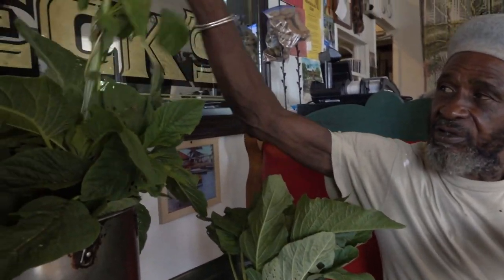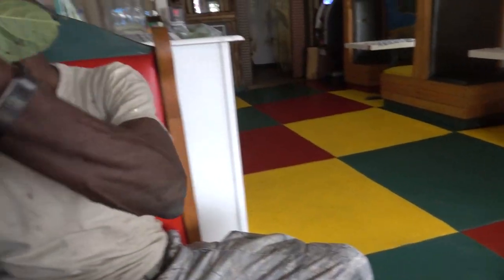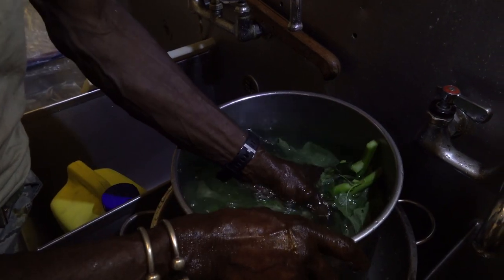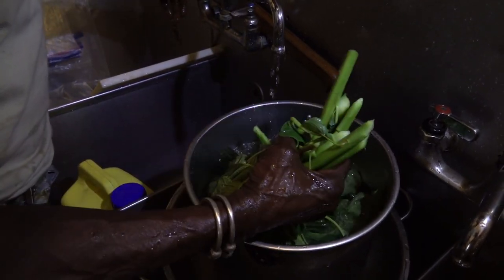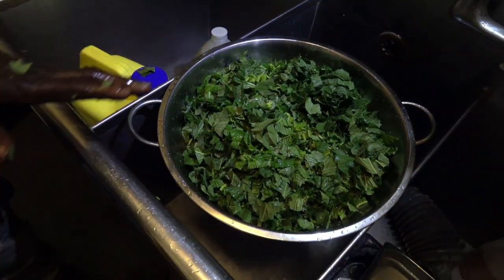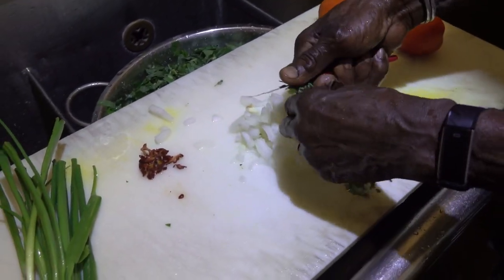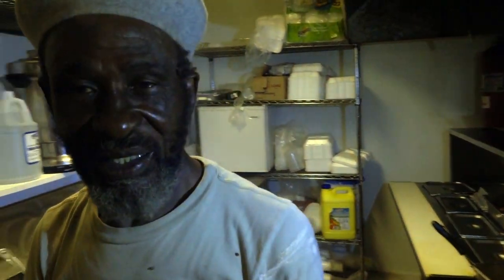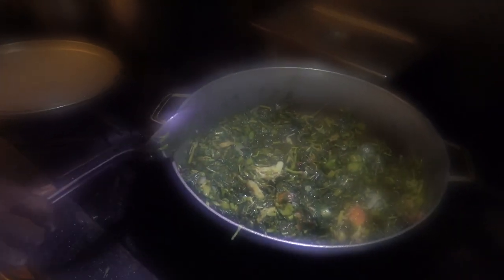How to Cook Callaloo | Cephas Hot Shop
Healthy living through healthy eating. Callaloo has many benefits to a healthier way of living. Cephas shows how to cook callaloo vegetables the best healthiest way.